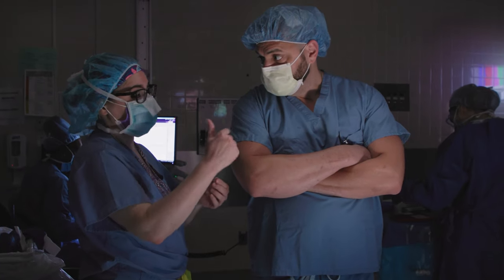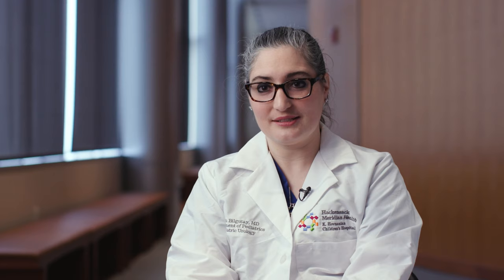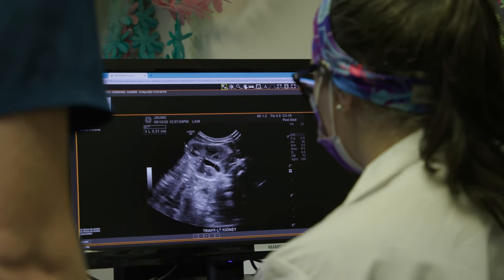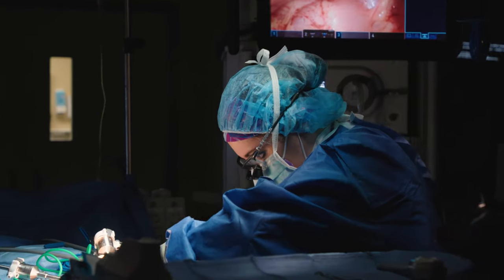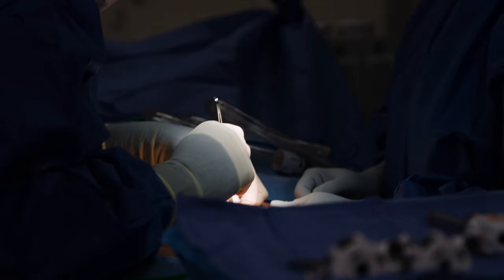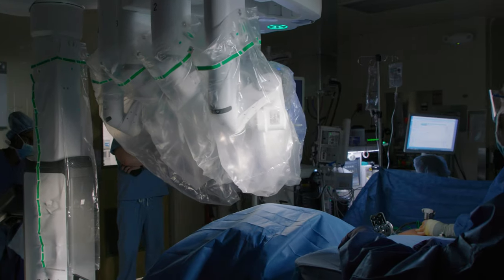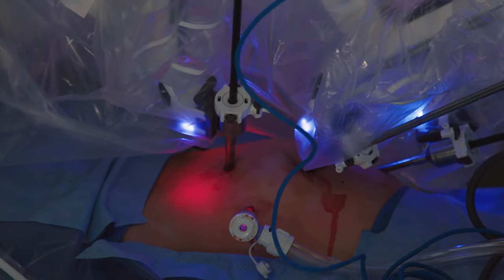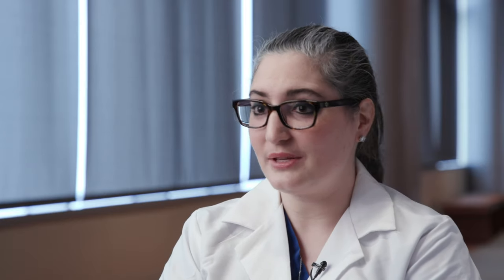What conditions do the Pediatric Urologists at K. Hovnanian Children’s Hospital treat?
Dr. Aylin Bilgutay, pediatric urologist at K. Hovnanian Children’s Hospital at Jersey Shore University Medical Center, introduces herself, her speciality, and her philosophy of care.